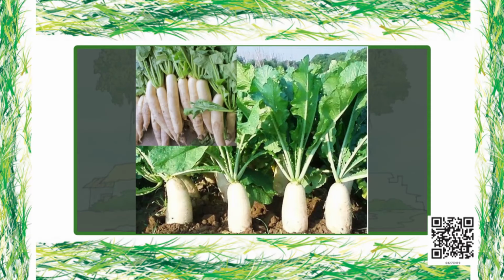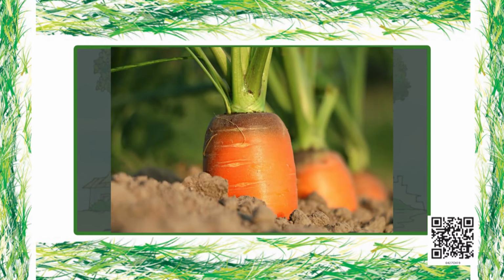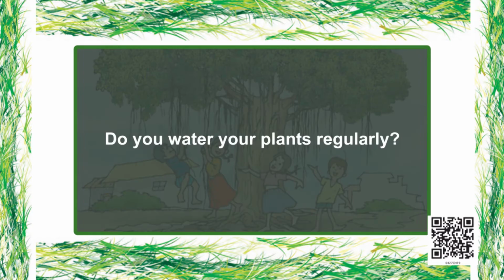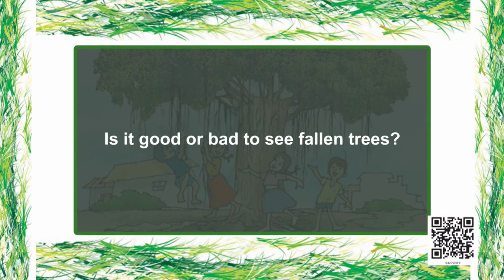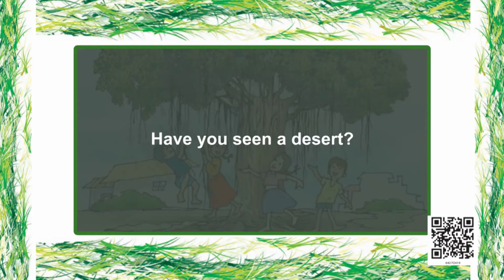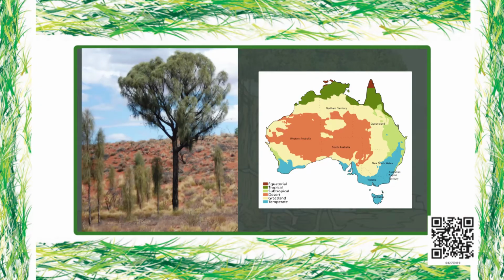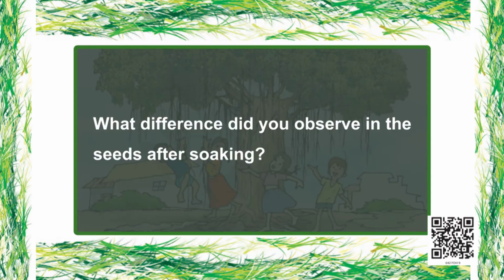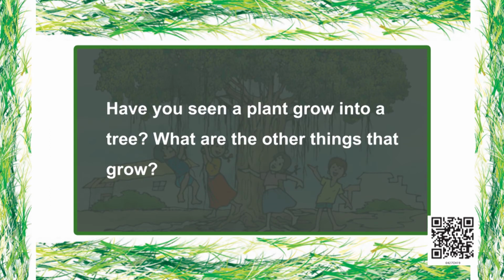Class IV EVS Chapter 19 Abdul in the Garden